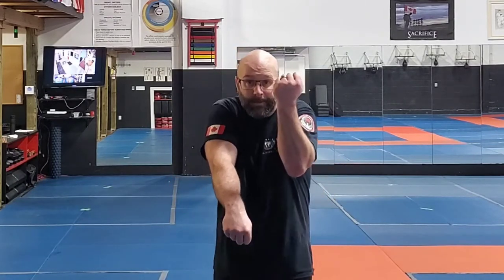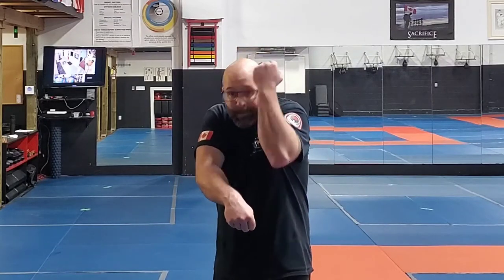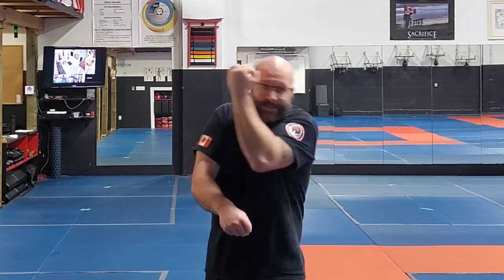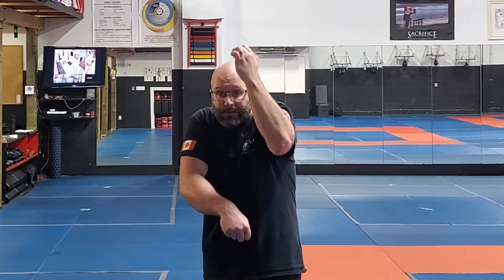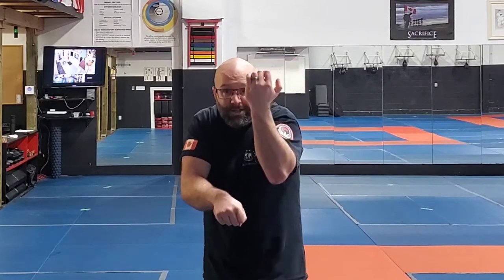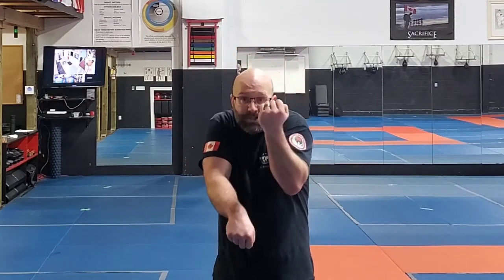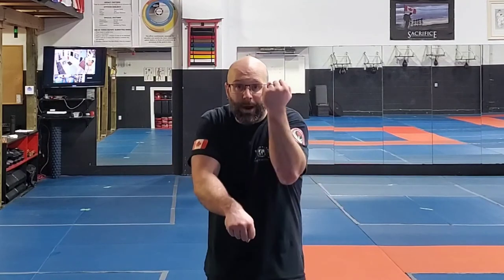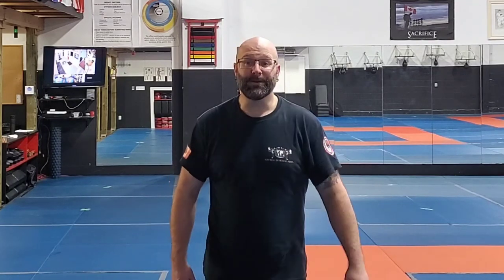What is one of the most ELUSIVE fighting stances I've seen?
One of the most elusive karate fighting stances comes directly from one of our kata.